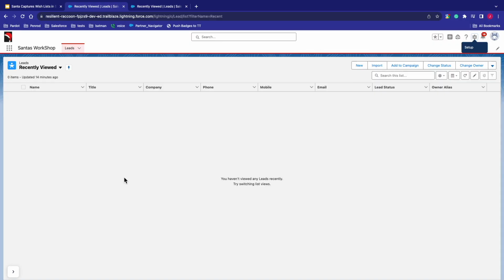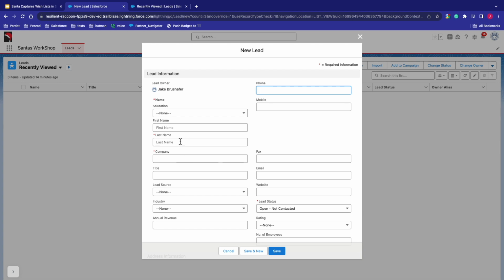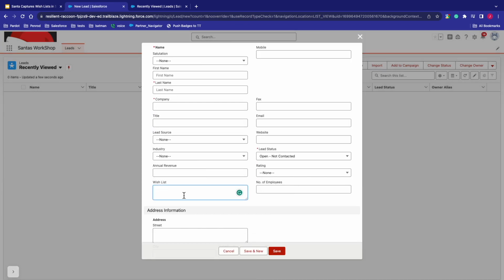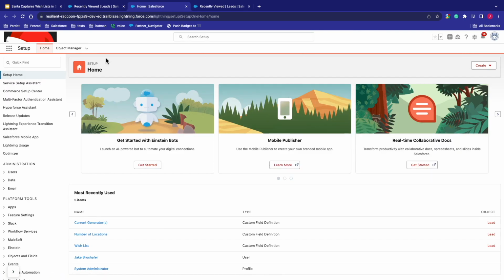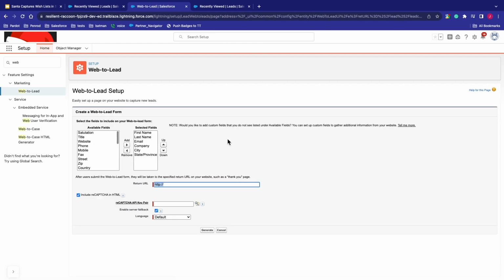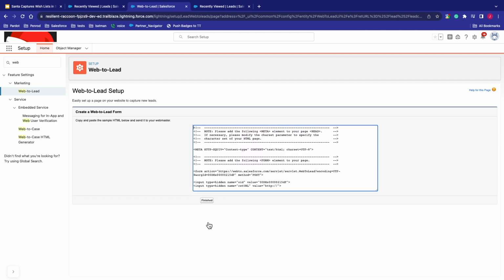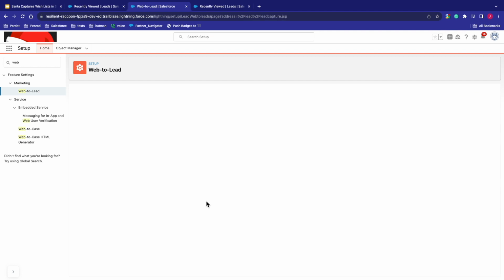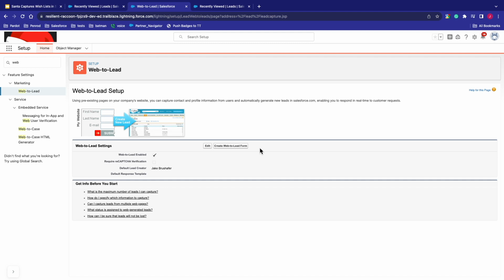Santa Builds a Wish List in Salesforce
Santa needs a way to track all the Wish list items the children are requesting. He has chosen Salesforce to do this and is working on the Lead object and setting up Web-to-Lead.